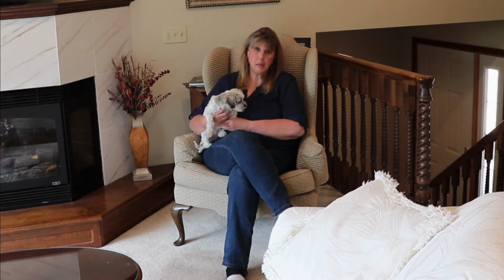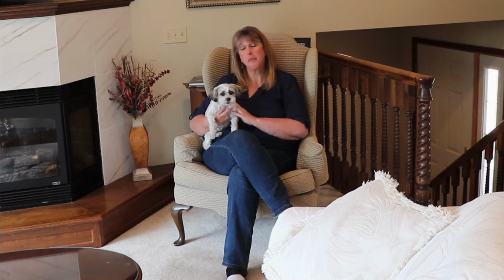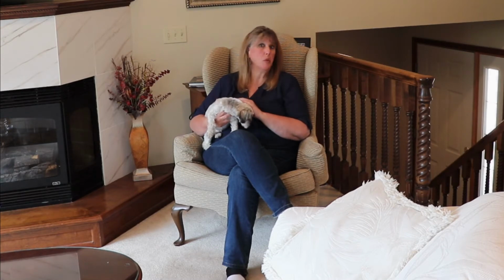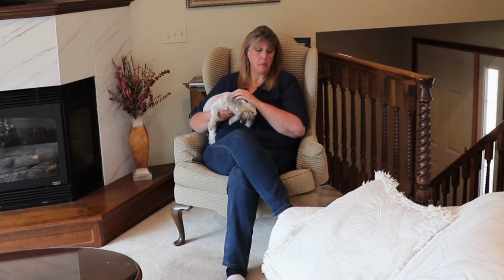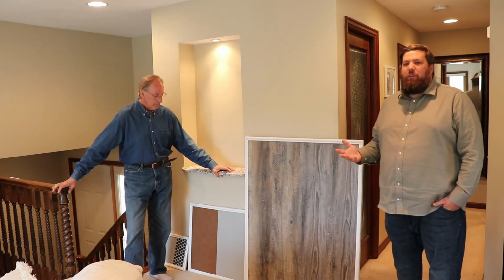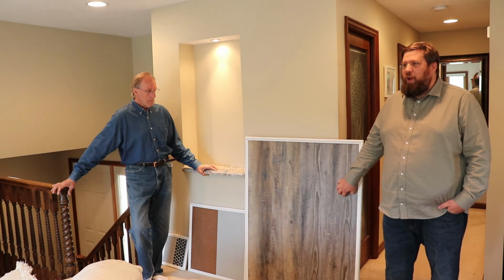Tuesday Tips with Team Tillman - Pets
We all love our pets, but they can cause some issues when you are looking to sell your house. This weeks with Tuesday Tips with Team Tillman we will discuss the problems and solutions that pets have in the home selling process.

As always visit us at TeamTillmanMN.com to find out live in person seminars where we will go into more detail on how to update your kitchen economically with our Simple Home Improvement seminars. We also have ebooks for a wide variety of real estate topics.

If you are looking for a Realtor outside of the Twin Cities, MN area, please reach out to Chad at and he would be more than happy to help find a Realtor in your area.